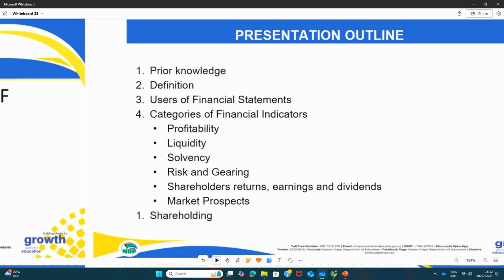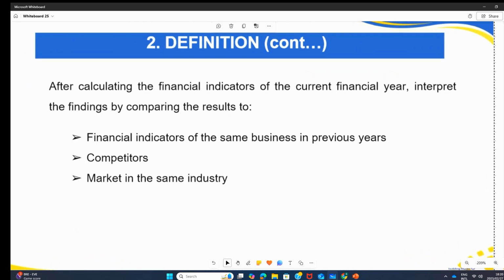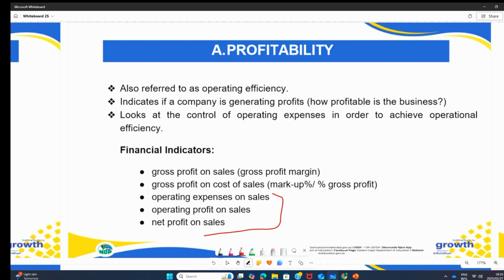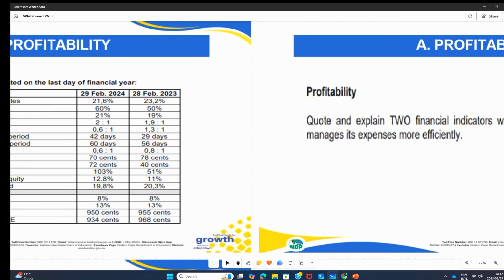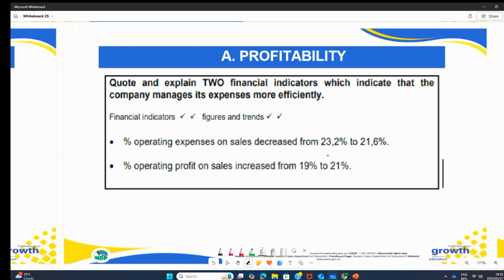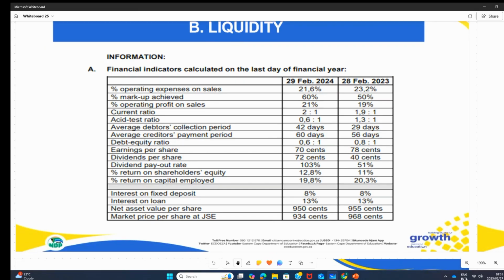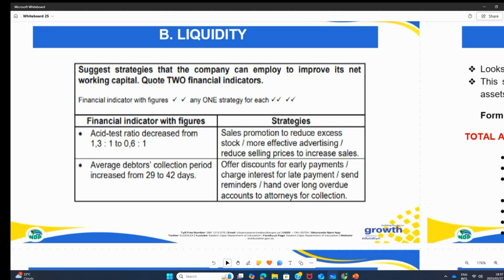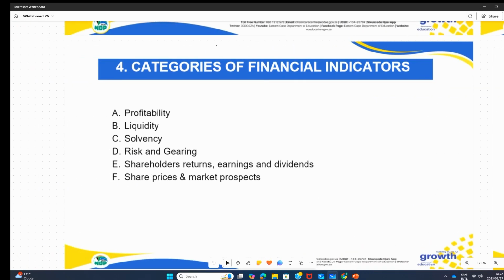Grade 12 Accounting: State Analysis and Interpretation